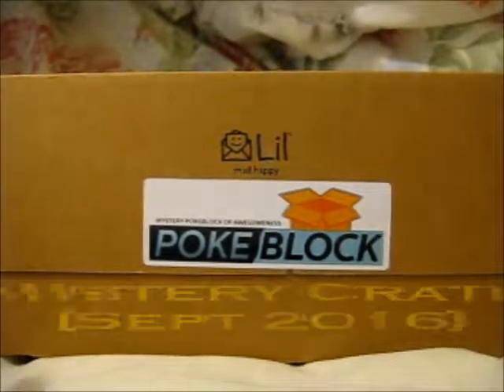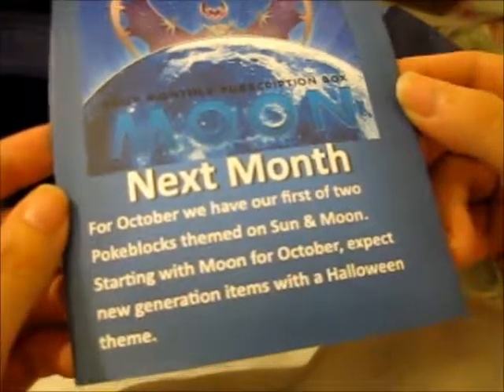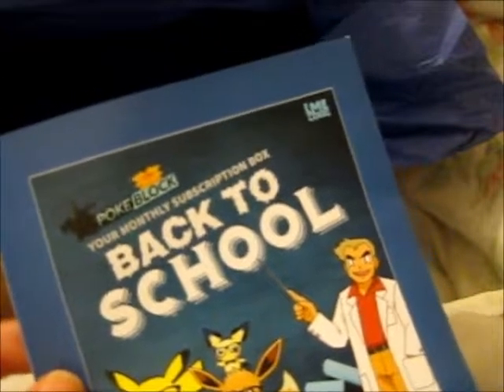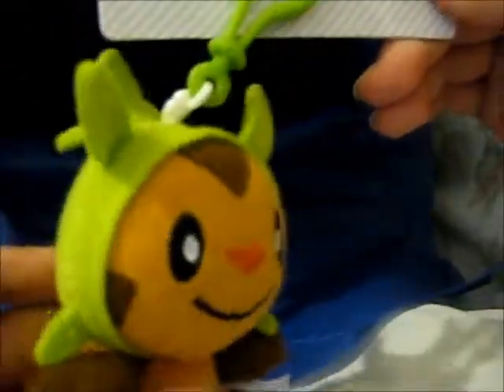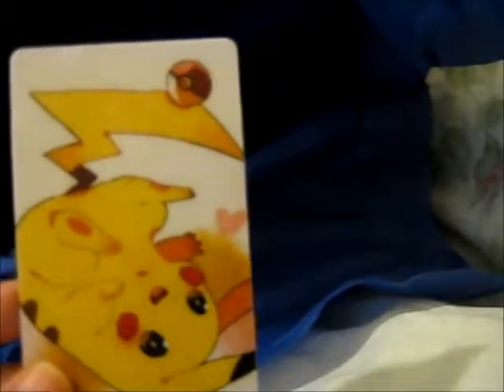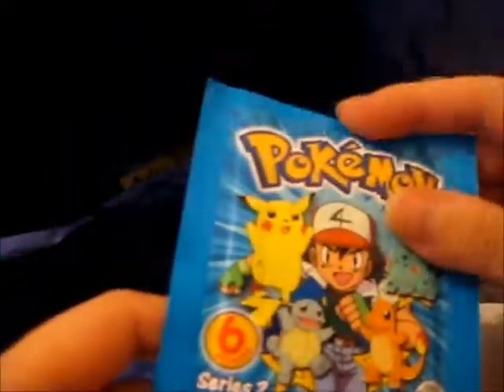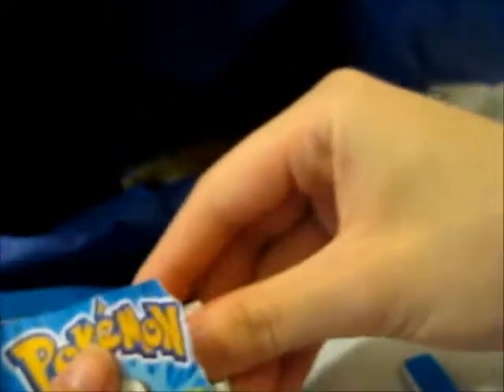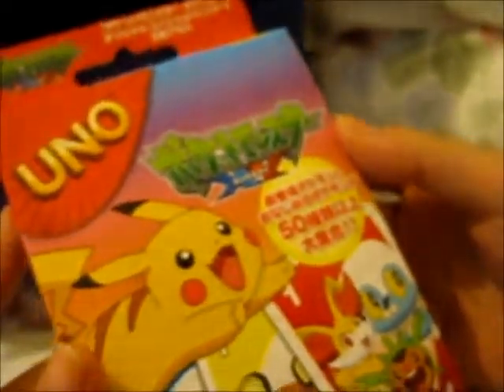PokéBlock Mystery Crate [Sept 2016]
Box Opening of: PokéBlock Mystery Crate [Sept 2016]

One month plan ~ £16.95 per month
Three month plan ~ £15.95 per month
Six month plan ~ £14.95 per month

[Company ~ LME GAMING]